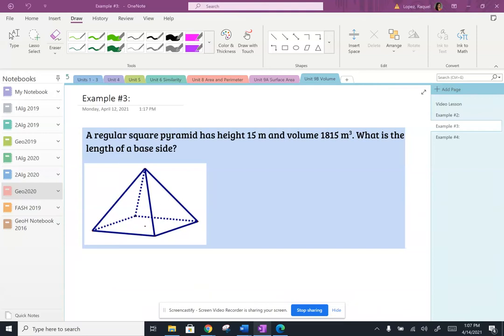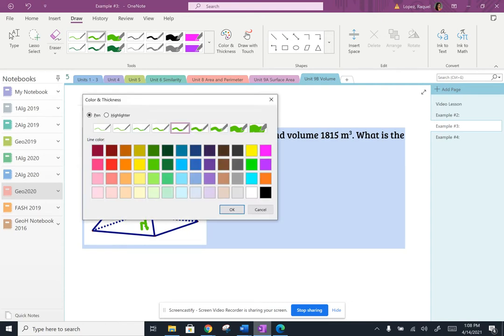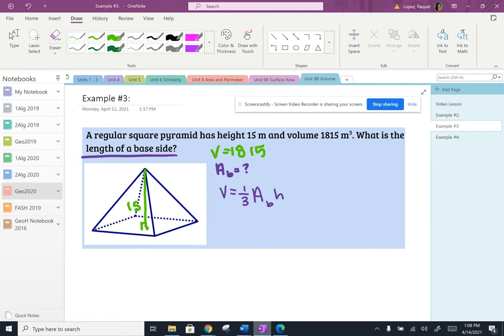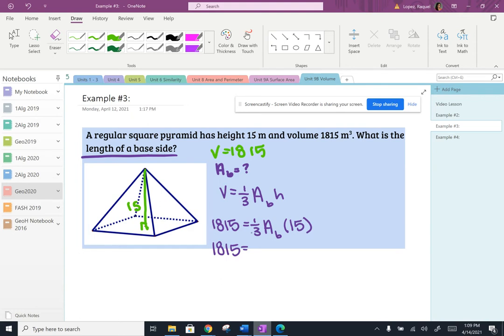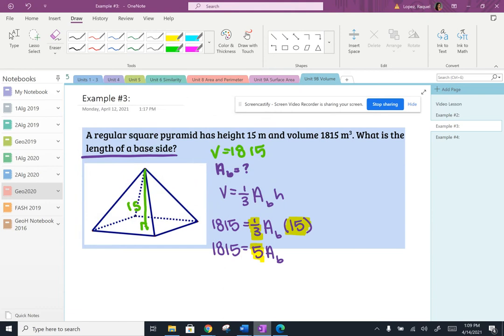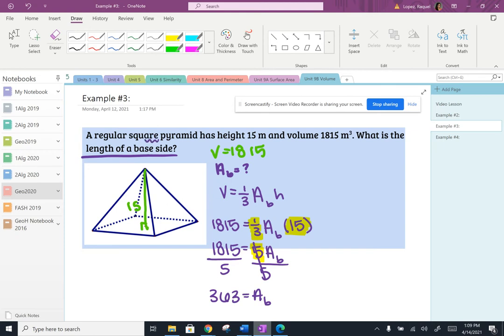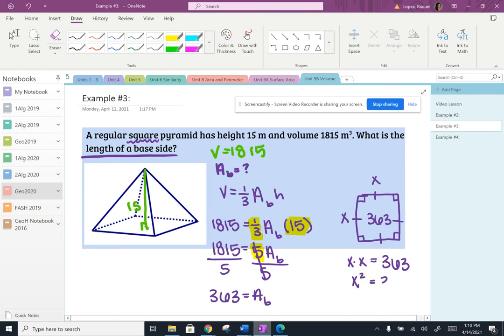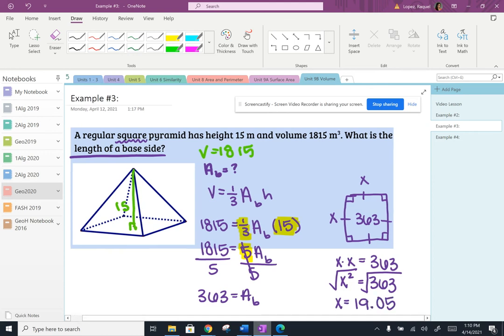Volume of Pyramids #3